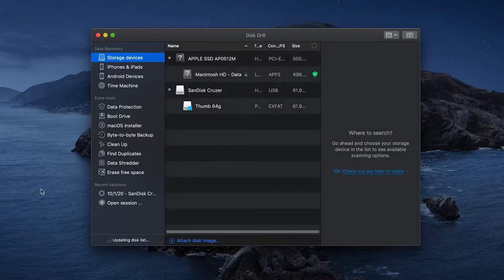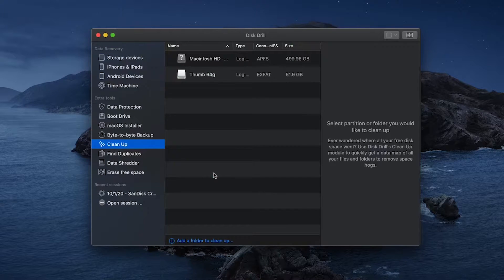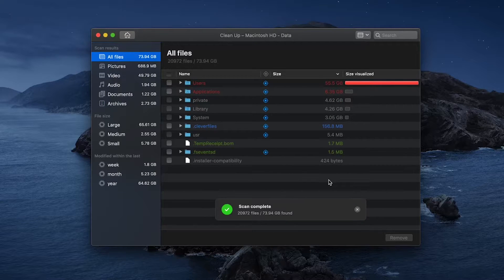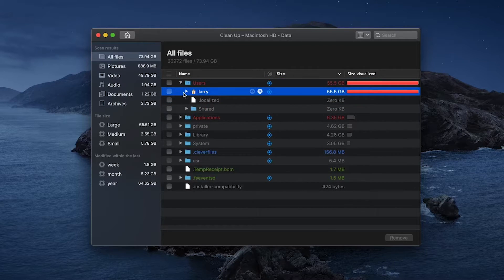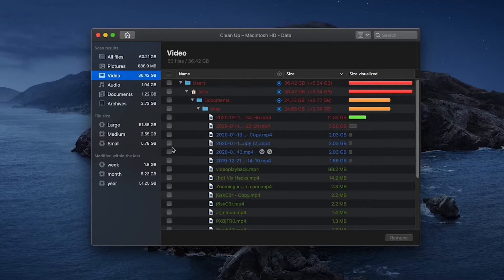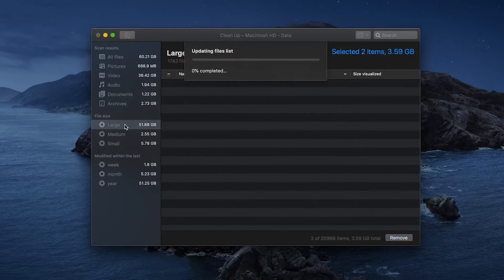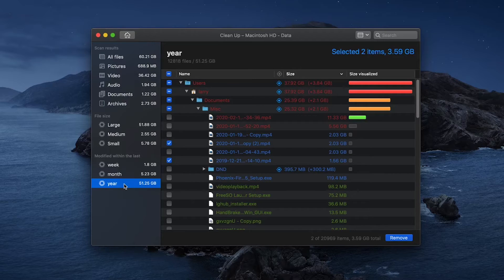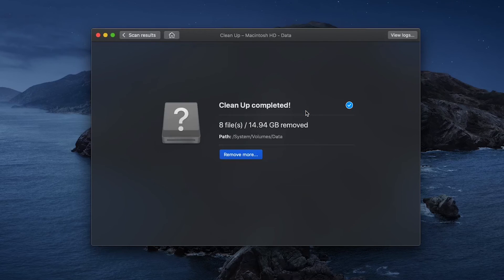How to Free Up Space on Your Mac for Free with Disk Drill 4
Ever wondered where all free disk space on your Mac went? Use Disk Drill's Clean Up feature to quickly get a data map of all your files and folders to remove space hogs.